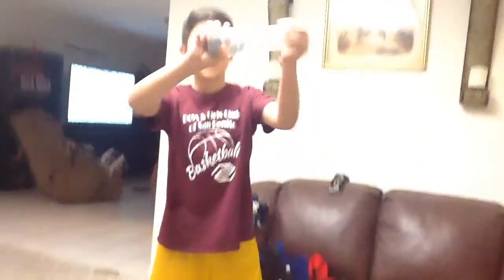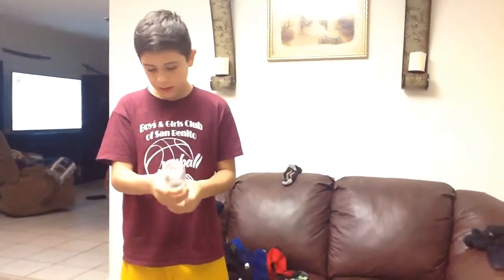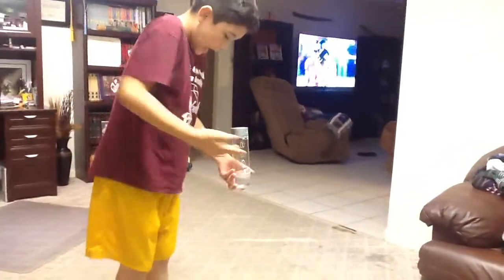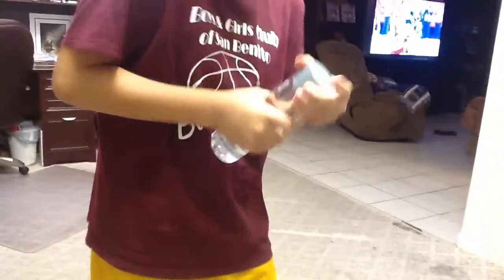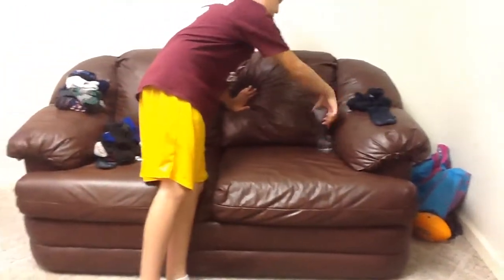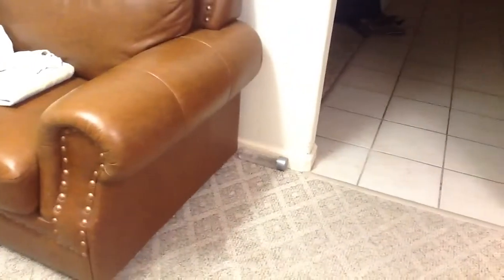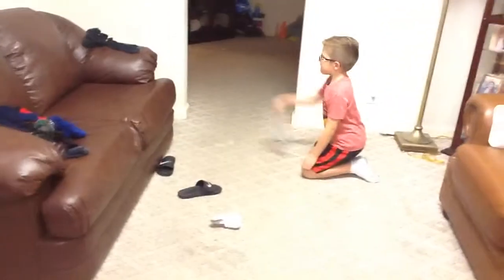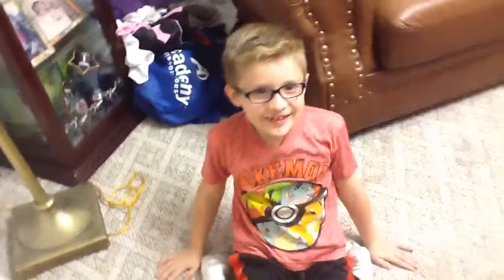(FUNNY VOICE) WATTER BOTTLE FLIP CHALLENGE WITH VOSS WATER AND MY BROTHER!!!!!!!!!